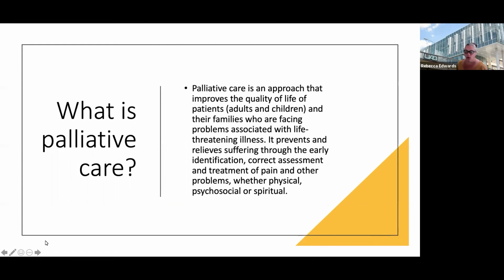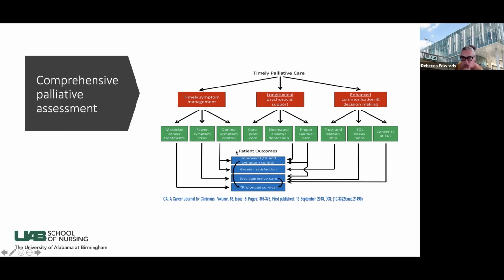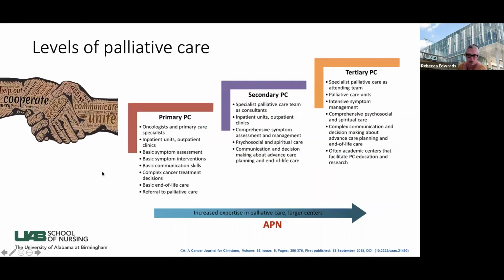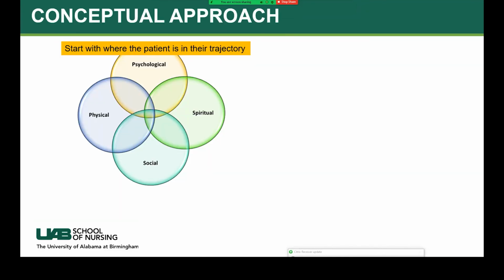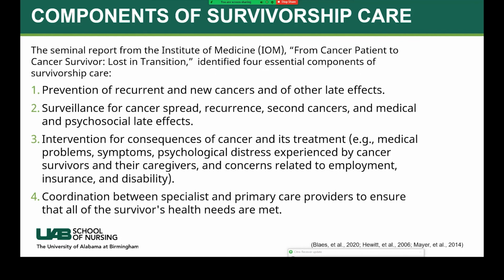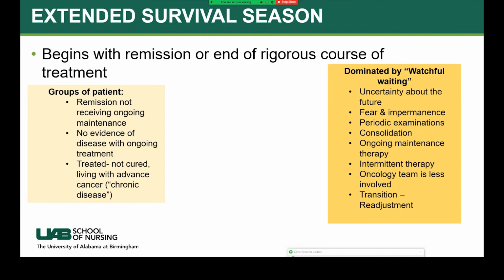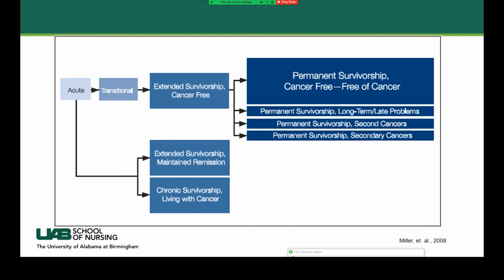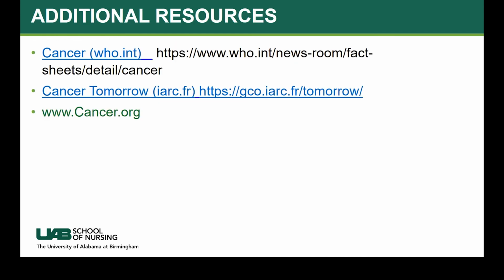PART 3 - Capacity-Building of Advanced Practice Nurses in Managing Patients with Cancer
Join us as we take an in-depth look at cancer, its impact and the role of the Advanced Practice Nurse. This webinar was developed by UAB School of Nursing, which is a Pan American Health Organization/World Health Organization (PAHO/WHO) Collaborating Center (USA-241). This material was developed for and with PAHO/WHO upon request to support the achievement of the Organizations’ goals and mandates. It is not a product of PAHO/WHO. UAB School of Nursing is responsible for the views expressed in this material, and do not necessarily represent the decisions or policies of PAHO/WHO.